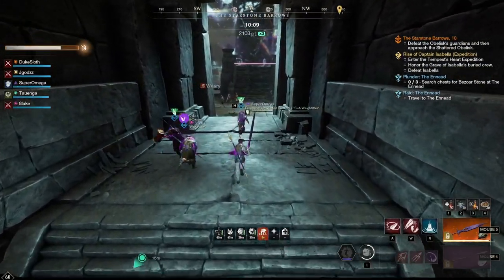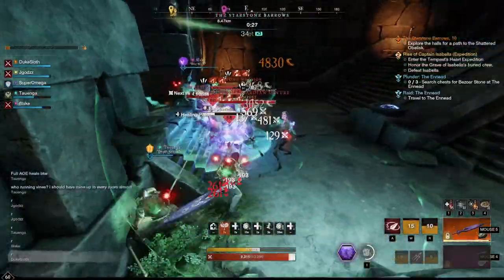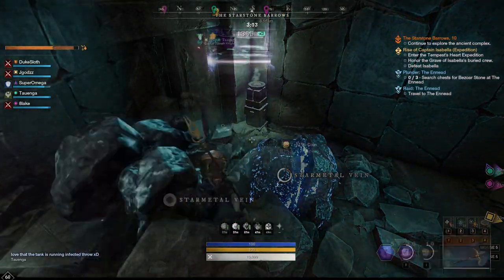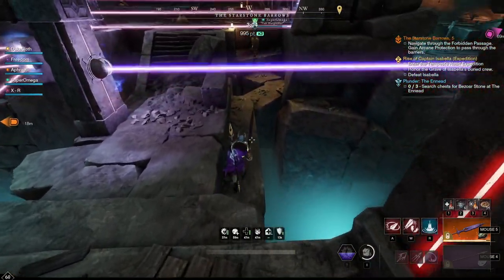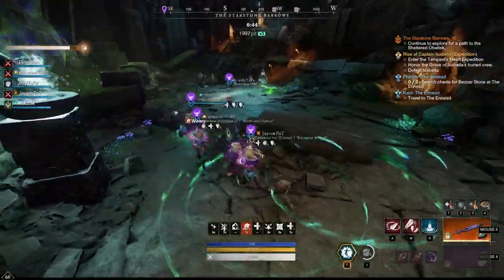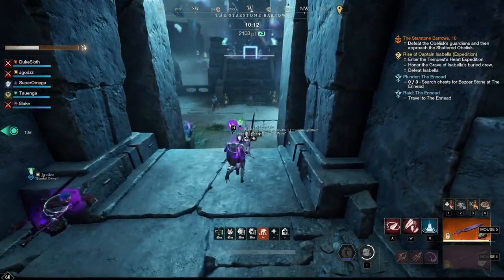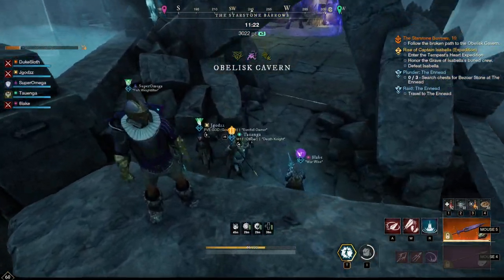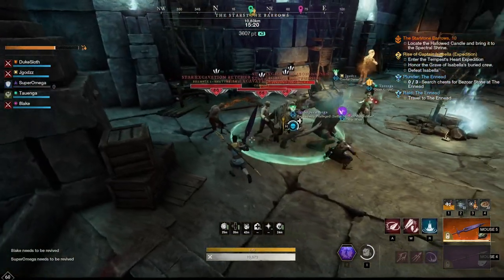5 Hidden Skips That Make Starstone M10 A Walk In The Park! New World Starstone Mutation Guide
The Starstone Barrows and Amrine Excavation Crossover Expedition is the newest mutated expedition in New World. In this New World Starstone Mutation guide, we'll talk about a ton of skips as well as tips and tricks to make the dungeon as quick and easy as possible. This guide isn't meant to be a speedrun, but moreso a collection of tips that make Starstone easier if you know about them and can also be used in PUGs/groups with randoms. This New World Starstone Guide also explains how to best fight Simon Grey, Foreman Nakashima and Greundgul the Regent. Thanks to Limos, we can even skip one of the bosses altogether. Some expeditions in New World require two types of ward gear and Starstone mutation is one of those, needing both Ancient ward and Lost ward. This in-depth How-to covers everything from basic gear to advanced combat tricks for bosses in this dungeon on M10.

Timestamps:
00:00 - Goal of this guide
00:35 - Ward gear/items
00:56 - Start of run
02:41 - Laser Parkour & Shortcuts (Forbidden Passage)
04:41 - The Amphitheater
06:11 - Shattered Obelisk (God pull)
07:05 - Simon Grey
08:23 - Mobs before Foreman Nakashima
08:53 - Foreman Nakashima
10:24 - Post-Nakashima
11:05 - Optimized disabling of arcane barriers
11:31 - Safety Officer Richards pulls
12:14 - Boss skip
13:49 - Burnt Becca pull
14:09 - Hidden Named Boss (Limos)
14:39 - Greundgul the Regent (2 skips)
17:22 - About skipping objectives & speedrunning

MORE SLOTH:
Songs:
Paul Leonard-Morgan - Bells of Laguna Bend